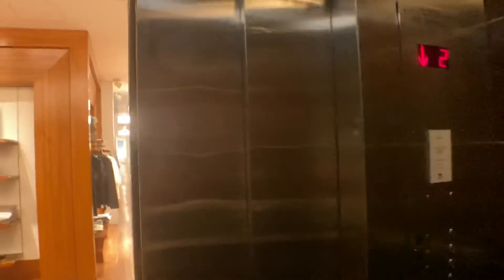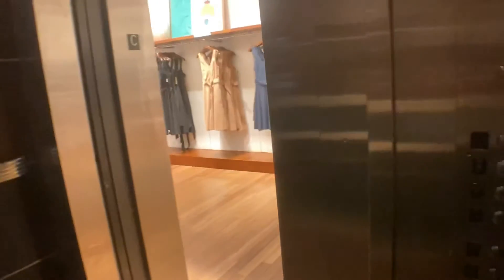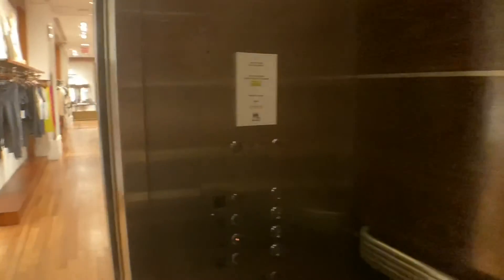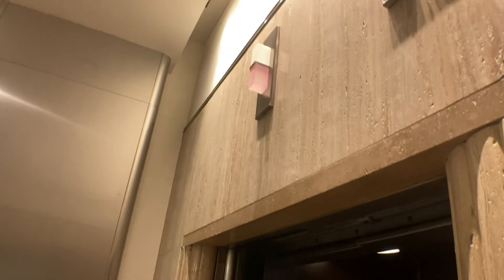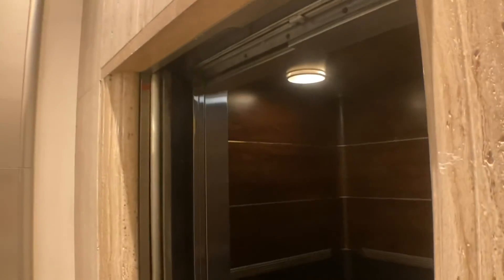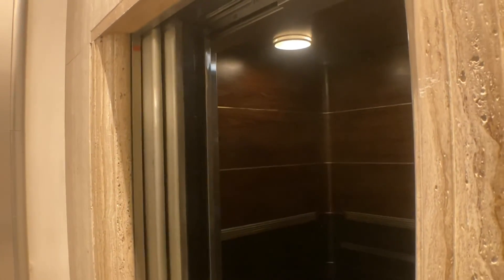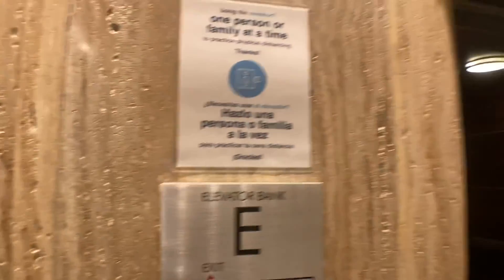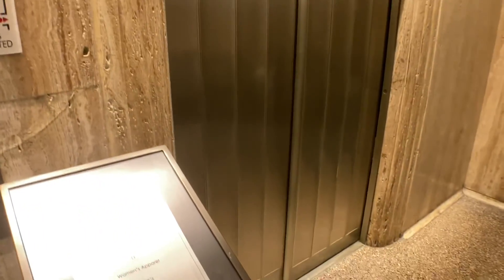Ridiculously Fast 500 FPM Westinghouse Traction Elevators At Banana Republic Rockefeller Center NYC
These are just nuts for serving 3 floors. This is an excellent modernization. Love the doors on the 1st floor.